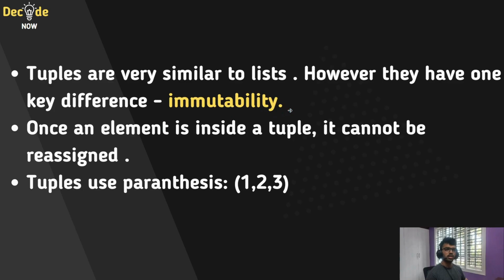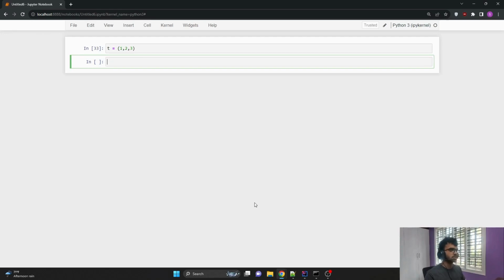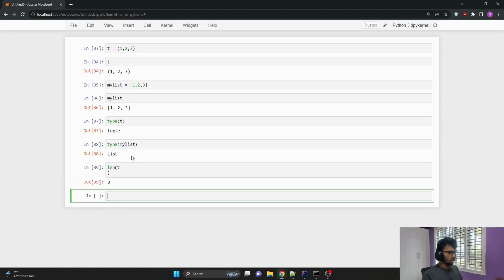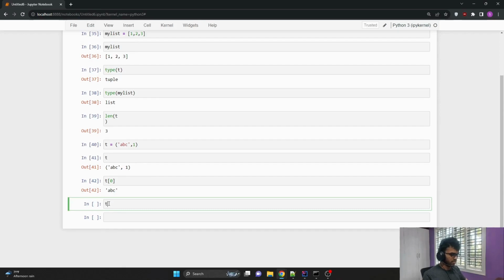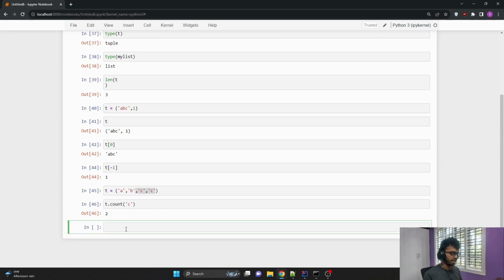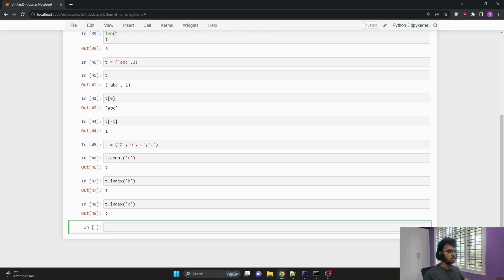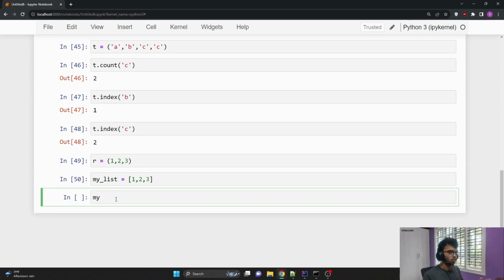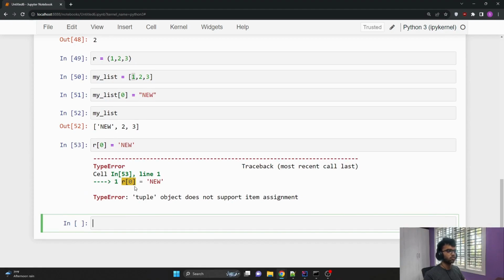#11 Python Tutorial For Beginners: Tuples | Working with Tuples Python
Welcome to Episode 11 of our Python Tutorial for Beginners series! In this video, we dive deep into the world of Python tuples. Learn the ins and outs of working with tuples in Python, from creating them to performing essential operations. Whether you're a novice or looking to reinforce your Python skills, this tutorial has you covered.